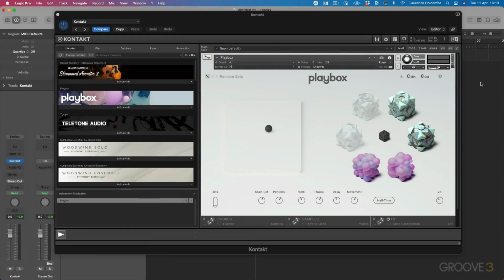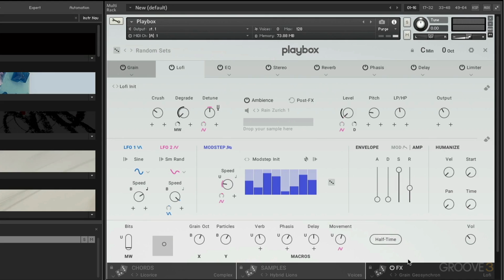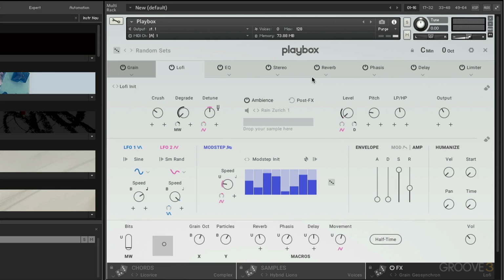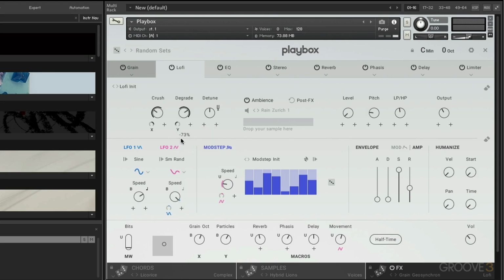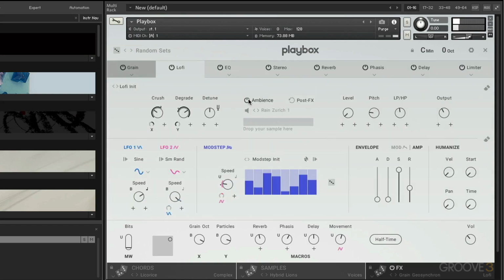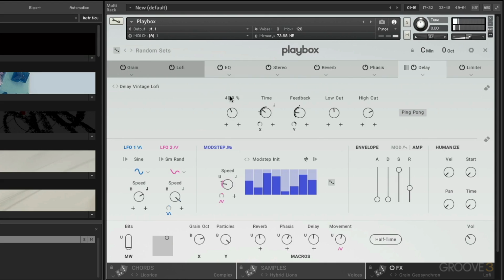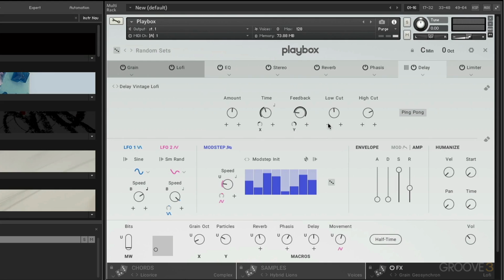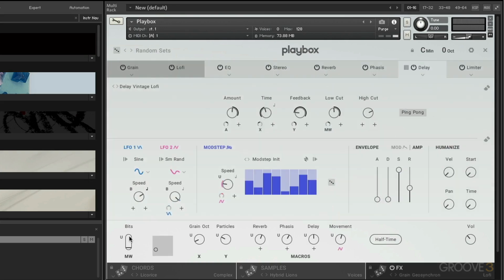13 Macros And Performance Controls